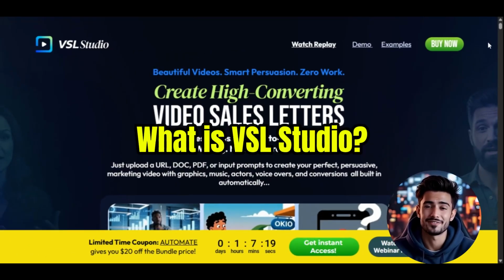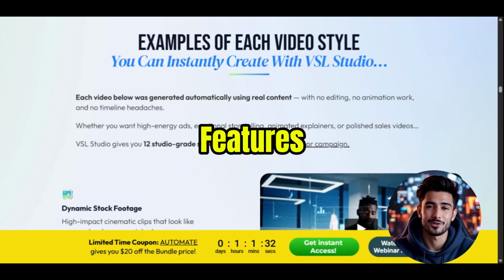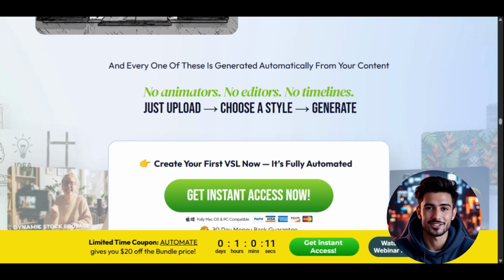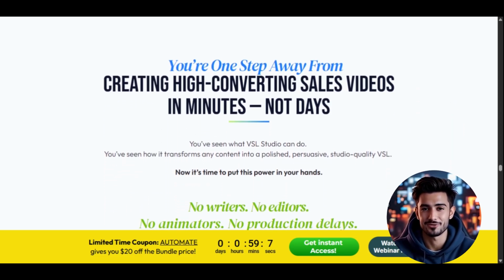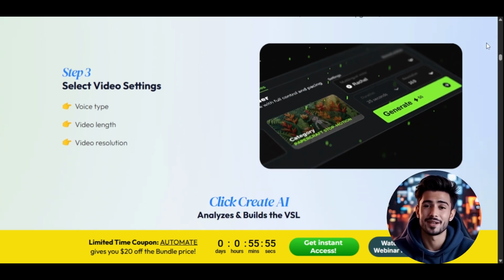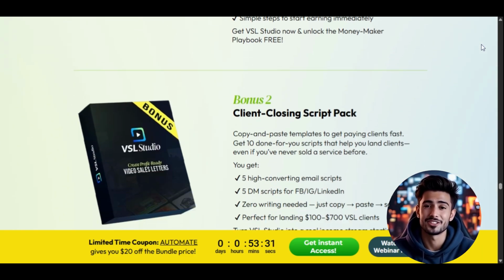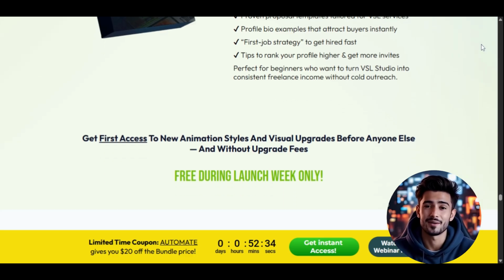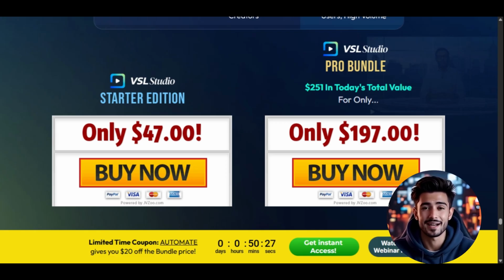This NEW AI Makes Video Sales Letters in 3 Minutes!? 🤯 VSL Studio Review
If you’ve been struggling to create high-converting video sales letters, scripts, or marketing videos, this video is going to blow your mind. In today’s review, we dive deep into VSL Studio, the brand-new AI tool that can create professional, animated, voice-over-ready video sales letters in under 3 minutes. In this demo, we walk through how it works, what makes it so powerful, the features you get, and whether it’s worth buying.

👇 500+ ChatGPT Prompt Packs for Digital Product Launches - PLR